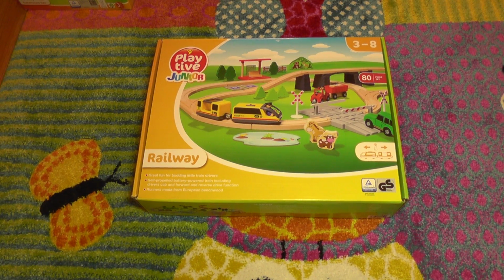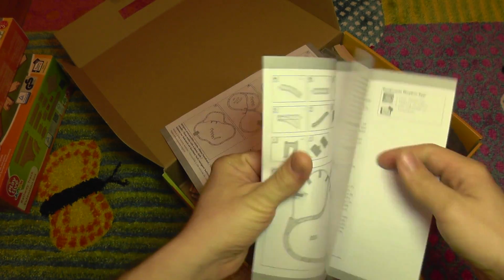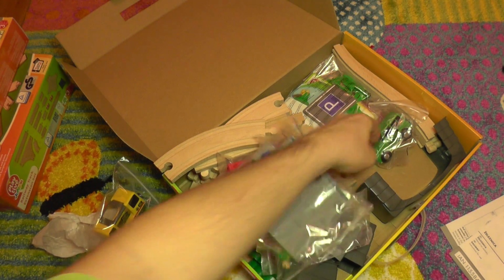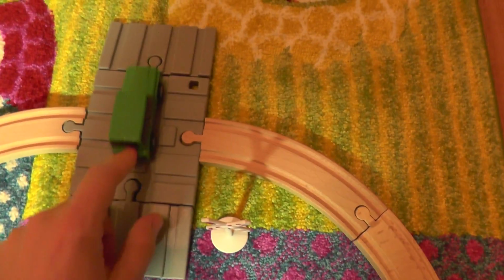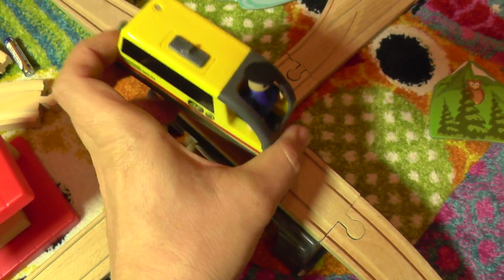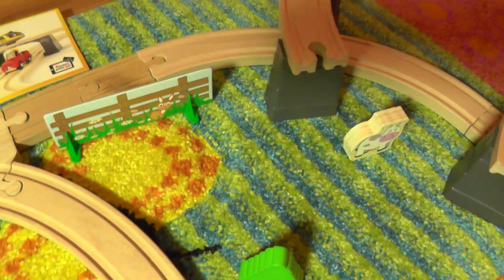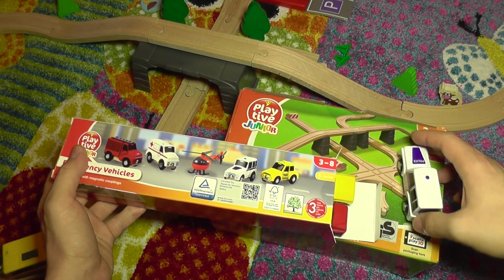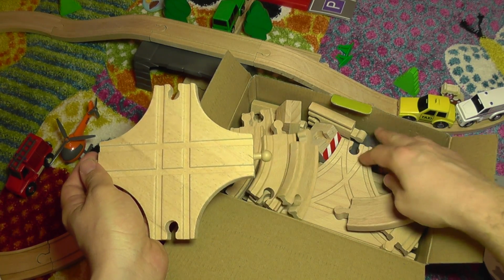Playtive Junior Railway - Wood Based Electric Train Set from Lidl